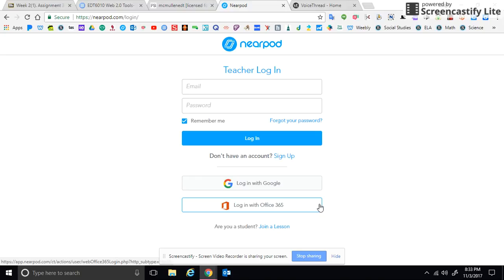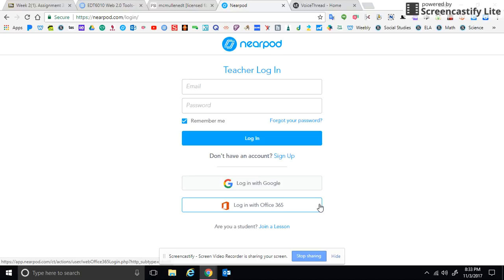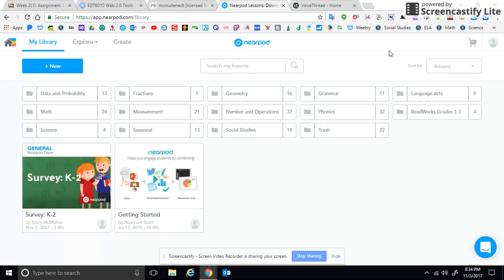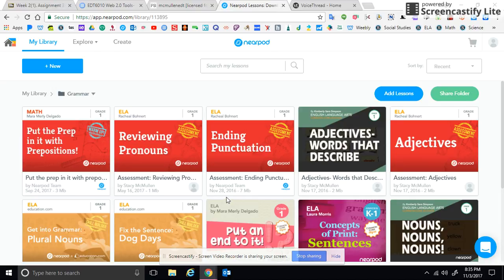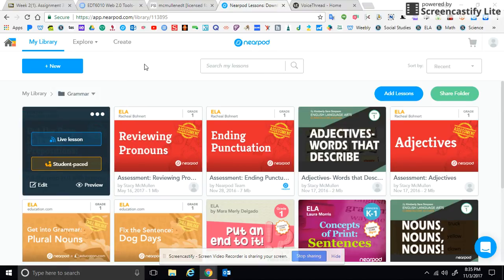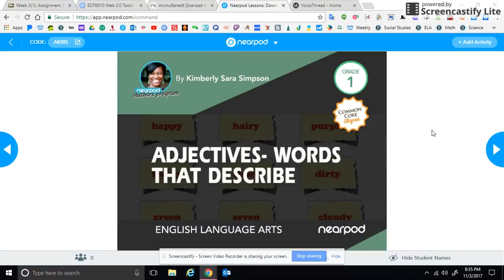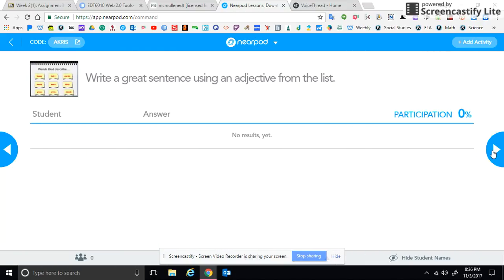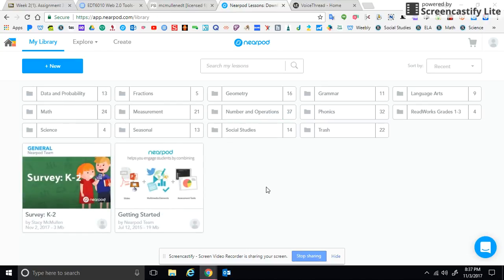Nov 3, 2017 8:38 PM